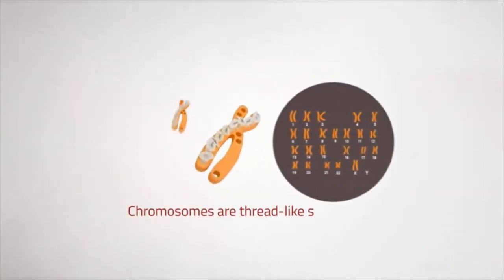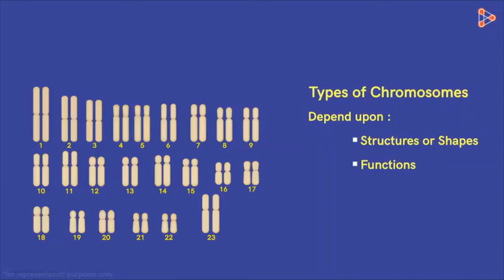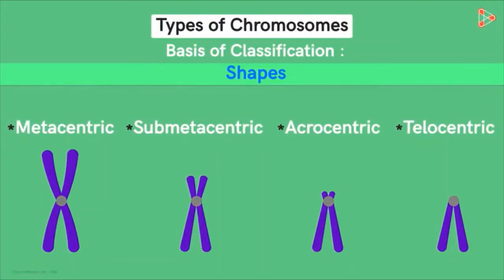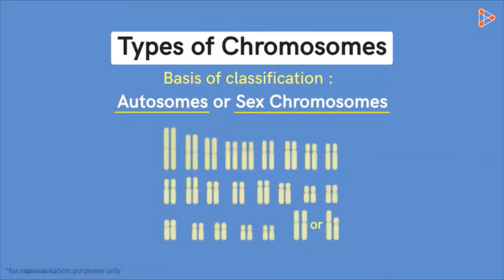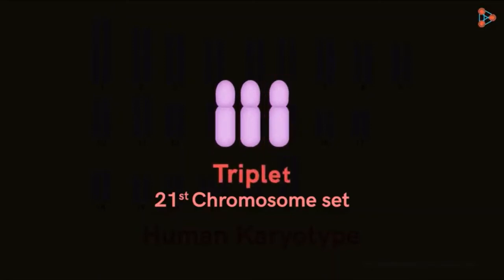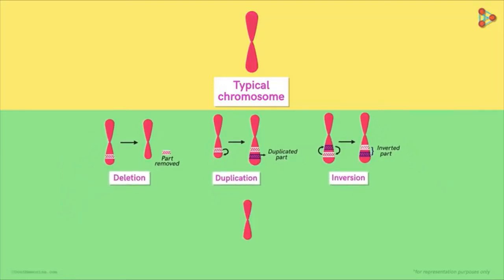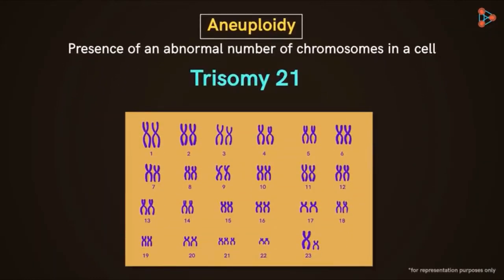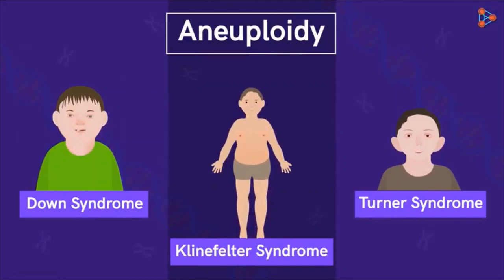Recuento cromosómico y determinación del sexo